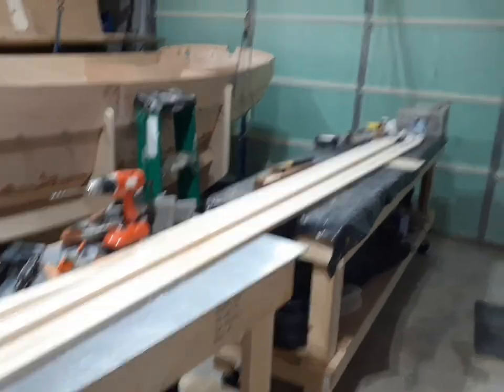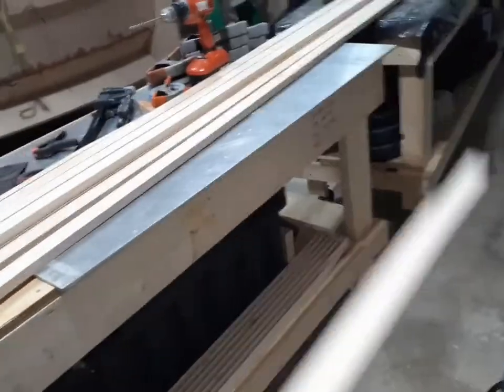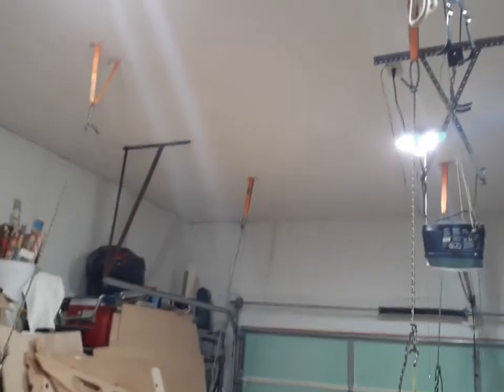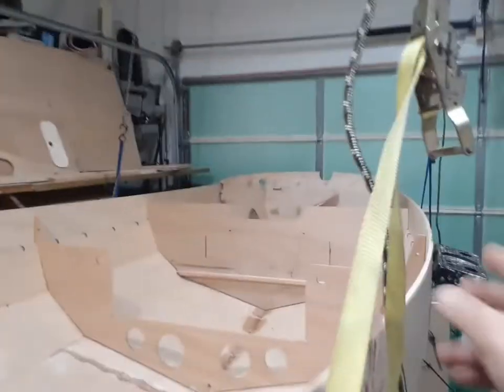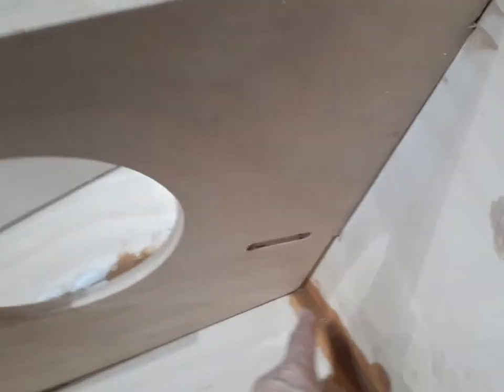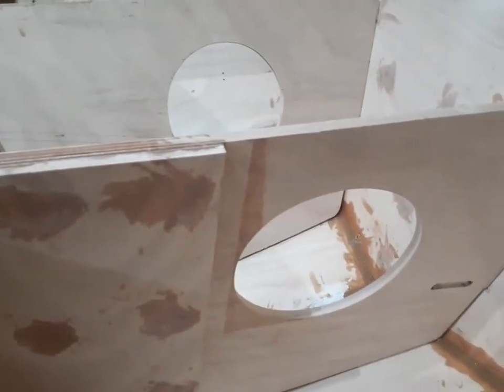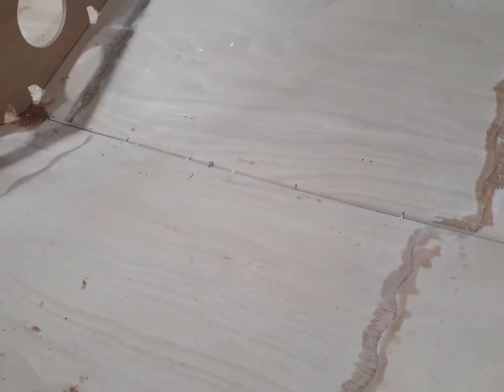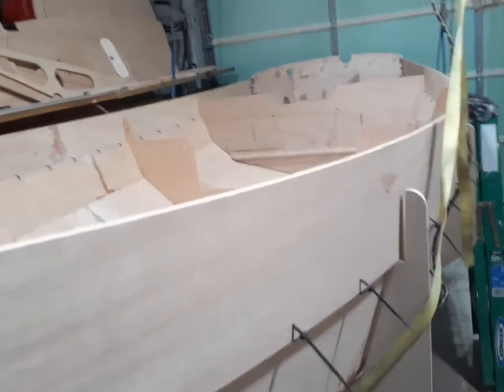Lilou2 stitch and glue sailboat project, PT 8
glued mast staves, hung ceiling straps, started cutting holes for centerboard case, glued in transom. And, took a road trip to pick up my new to me sailboat trailer!!